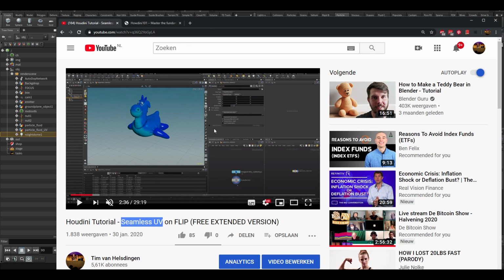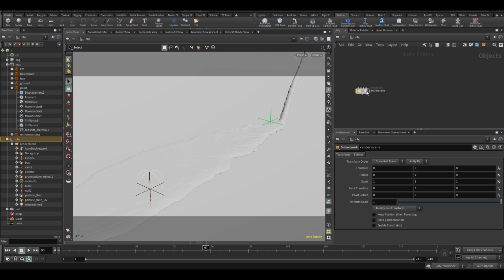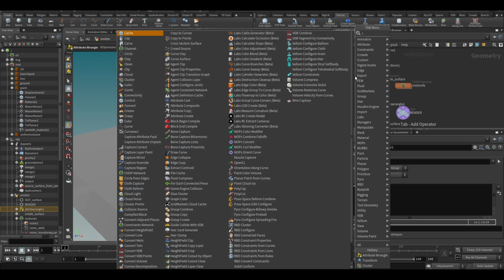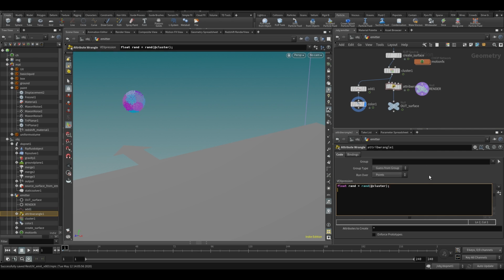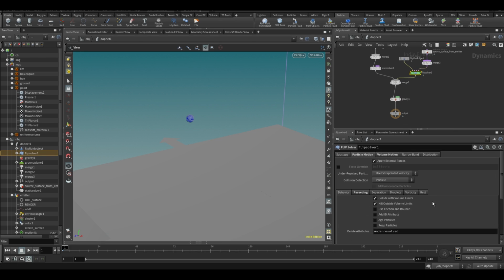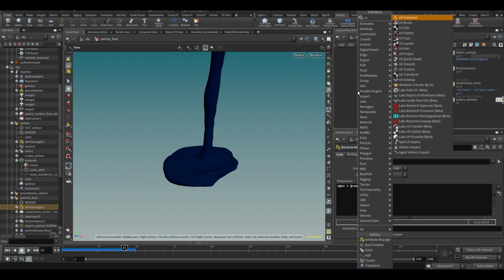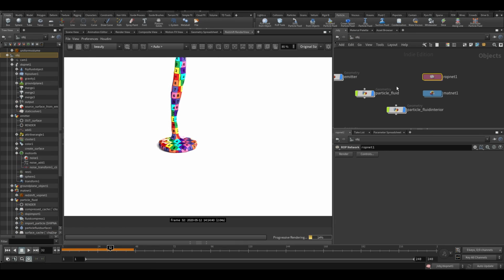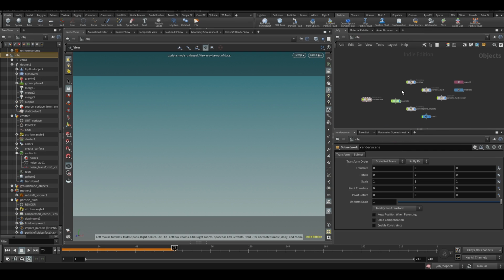Houdini Tutorial - Stick Textures To Fluids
A little bit similar to another tutorial I did a while back, but from some posts I read some people still had some issues with sticking textures on fluids they were emitting and I thought i'd share an easier way to do so.